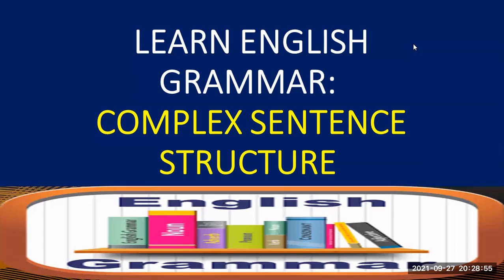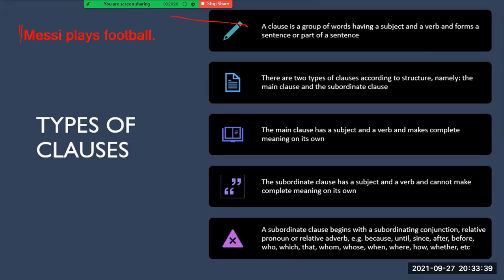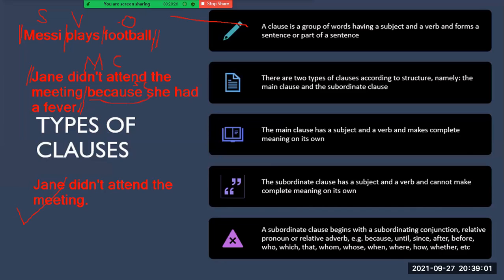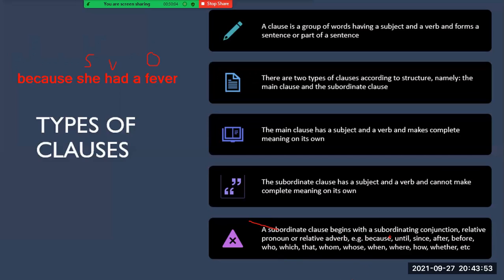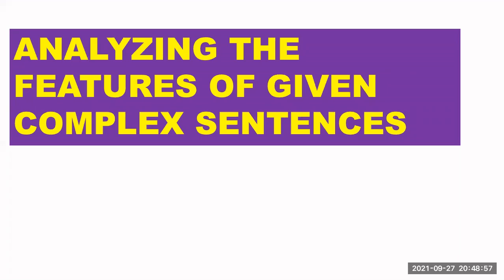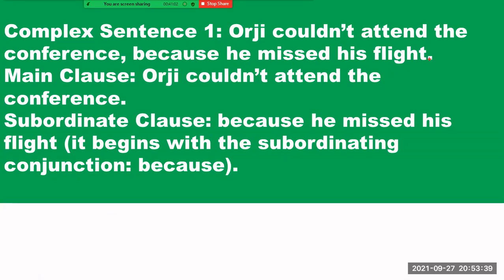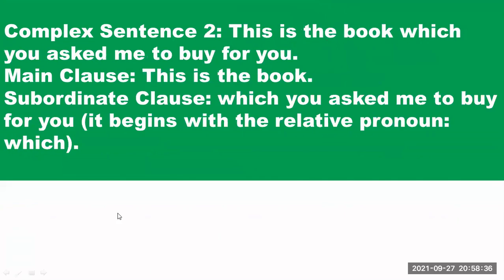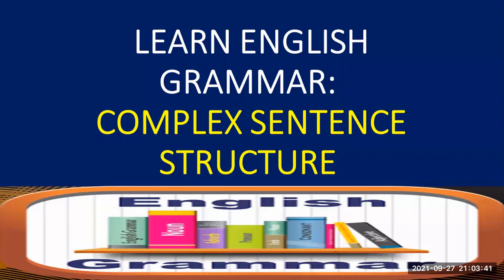LEARN ENGLISH GRAMMAR: COMPLEX SENTENCE STRUCTURE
Learning the complex sentence structure will help you to know how to use complex sentences correctly. This will in turn enable you to speak and write more effectively. Complex sentences help us to communicate our ideas in a variety of ways and with greater clarity.

EBOOKS
1. Good Success In English – Complete Study Package for English Learners
2. Good Success Handbook: A Study Package For Senior School Certificate Level
3. How To Turn Your Ideas And Skills Into Products (Self-Development eBook)
4. Mobilizing Your Talents And Skills For Amazing Success (Self-Development eBook)
5. The Secrets Of Digitizing And Monetizing Your Skills (Self-Development eBook)
6. The Blueprint For Amazing Career Success (Self-Development eBook)
7. Self-Discipline As A Catalyst To Success (Self-Development eBook)

1. How To Start Your Online Business With Little Or Zero Capital
2. Master Class On How To Monetize Your Own Story
3. English Classes Online: Zoom Lessons
4. English Classes Online: WhatsApp Lessons
5. How To Create And Sell Your Online Courses
6. How To Create And Sell Your Own Ebooks
7. How To Set Up Your Own Digital Marketing Machine
8. How To Set Up Your Own Digital Marketing Machine (Udemy Course)